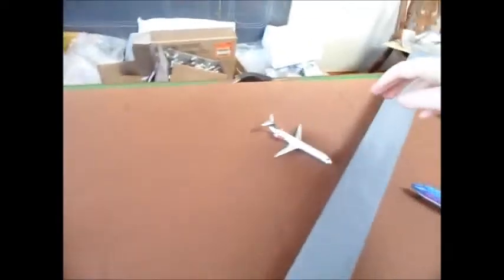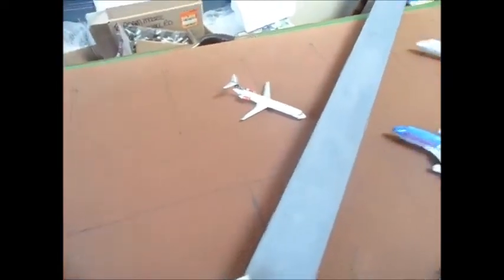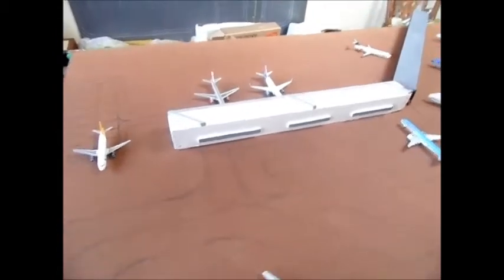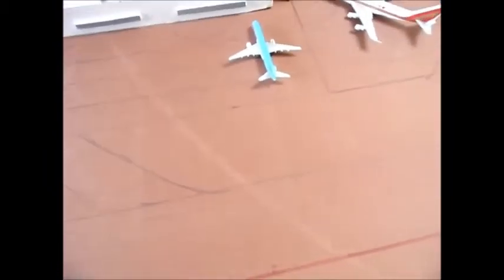Surprise! New Model Airport Coming Soon